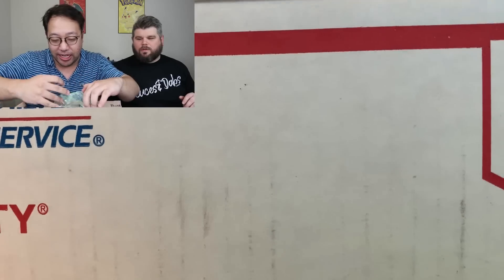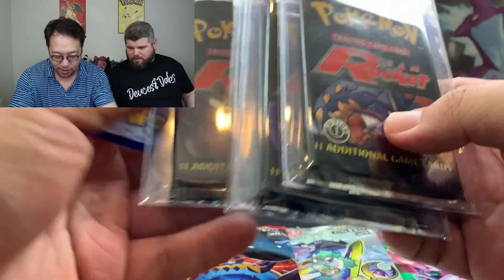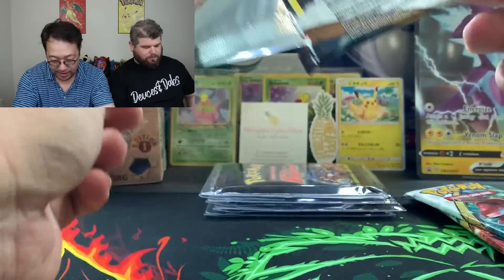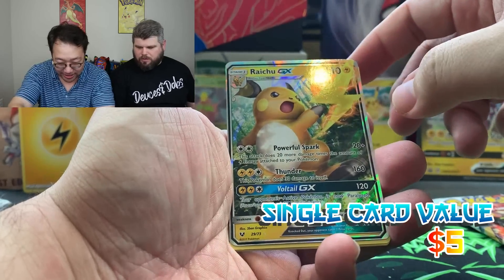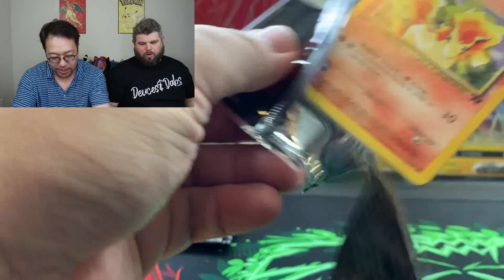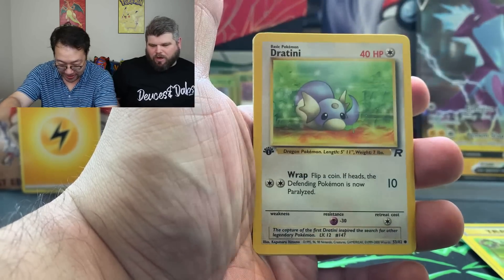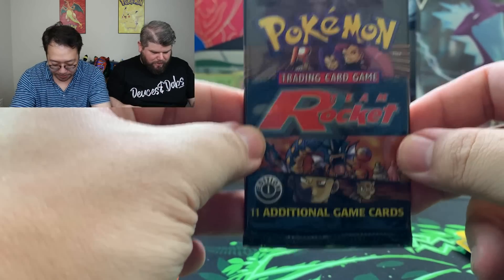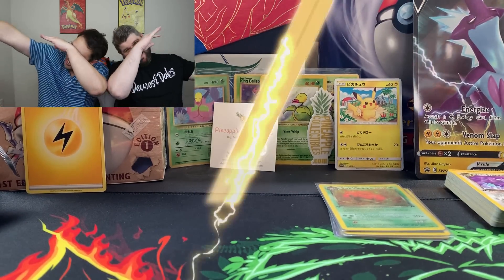YES, RARE CARD PULLED! Opening Team Rocket 1st Edition Pokemon Packs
Ladies and gentlemen, today we are opening up 1st edition Team Rocket Pokemon packs that we got from our good friend Pineapple Collectibles.

Team Rocket is my all-time favorite set! I think this set is a prime example of what a Pokemon set should be. It's got awesome cards like Dark Charizard, Dark Dragonite, Rainbow Energy, and more!

Pokemon GO Trainer Code: 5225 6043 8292

6555 Sugarloaf Pkwy Suite 307
Box 101